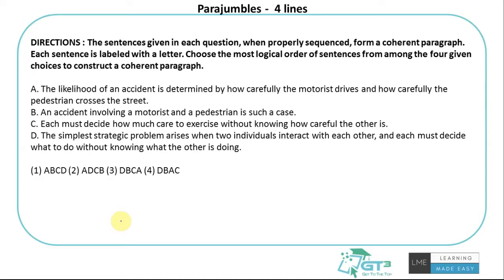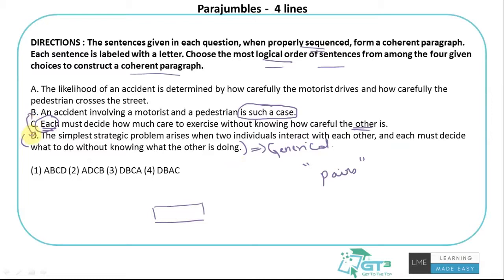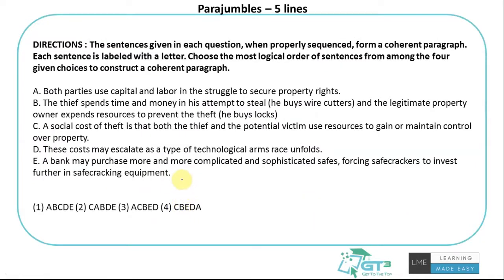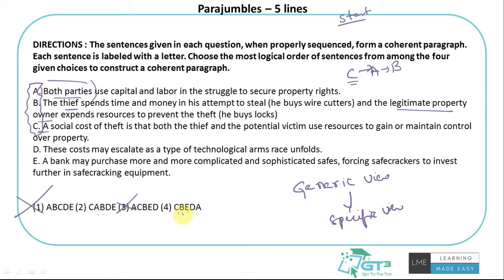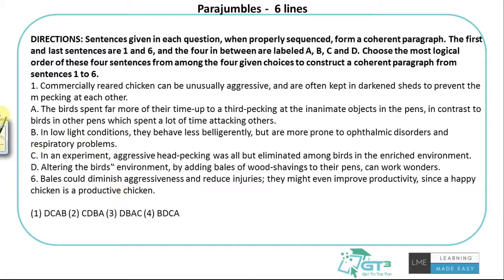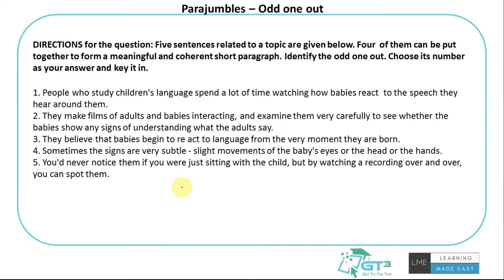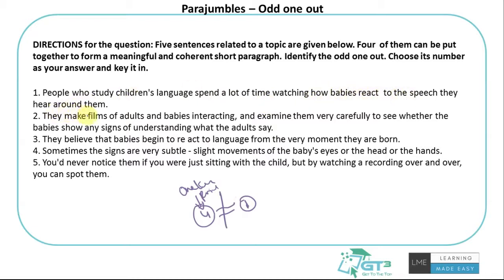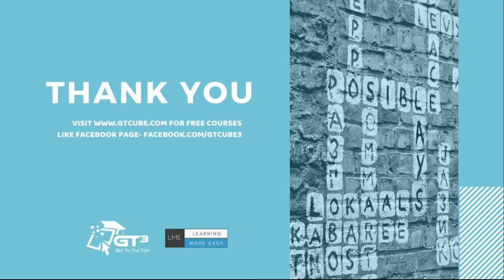Parajumbles - Types of Questions - English Language|Verbal Ability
This video is part of Parajumbles Video series prepared by LME - Learning Made Easy team for GTCUBE - Get To the Top platform. LME team consists of alums of IIMs, BITS Pilani, IITs etc. and they provide online courses to help the students with their preparation.

Parajumbles in an important topic for various competitive exams - CAT, XAT, CSAT, SBI PO, IBPS PO, SBI Clerk, IBPS Clerk, GRE, GMAT, Placement Preparation, SSC - CGL etc. This video series covers all the basic concepts required to tackle these questions.

for full length courses available for free to practice questions along with videos to prepare for all competitive exams and placement preparation.